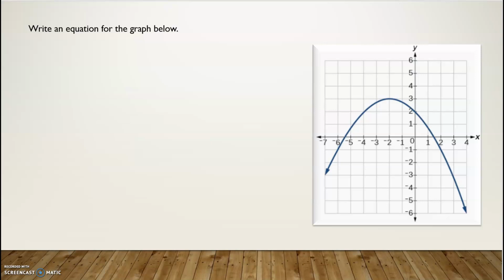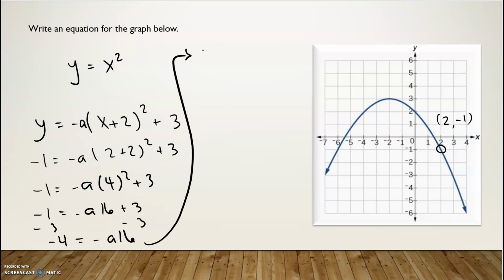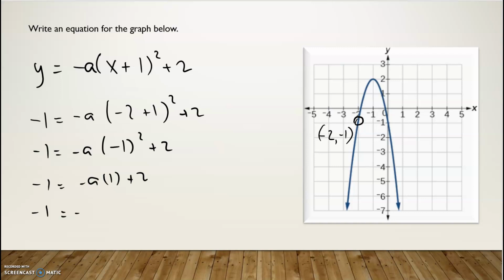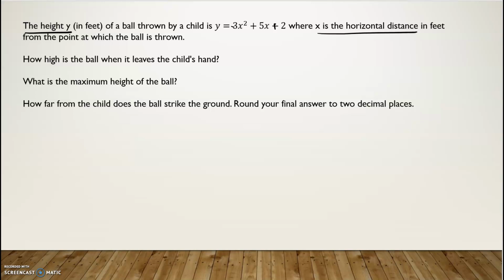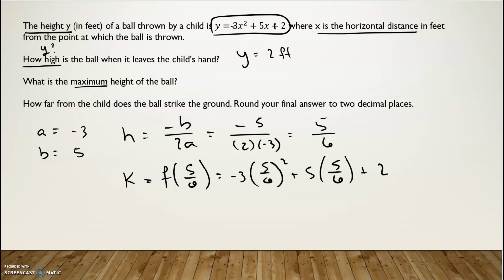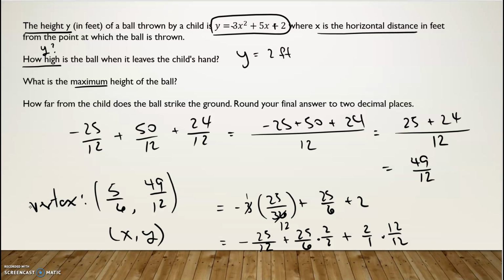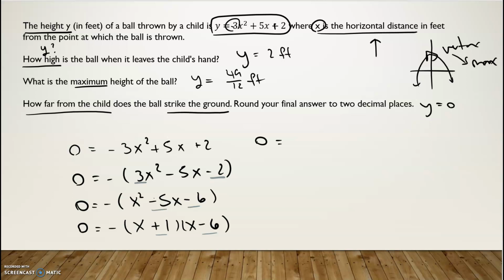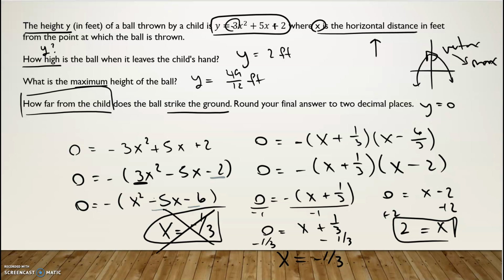Section 5.1 Part 4